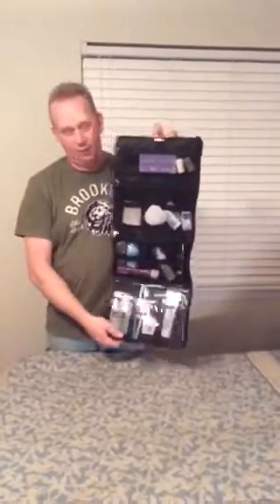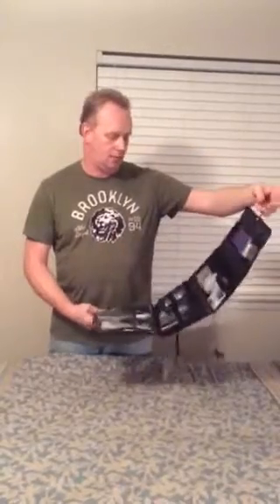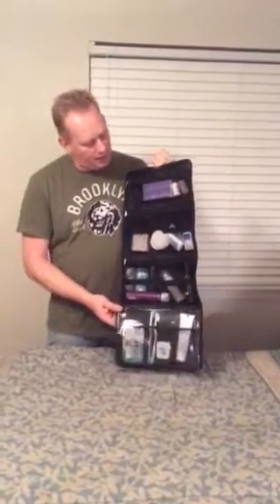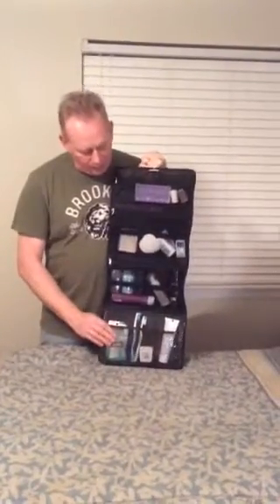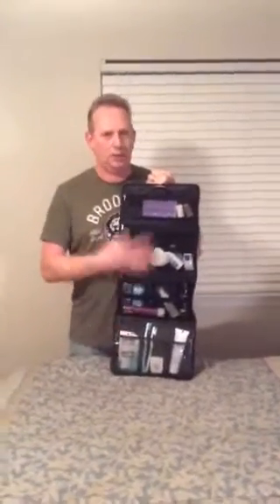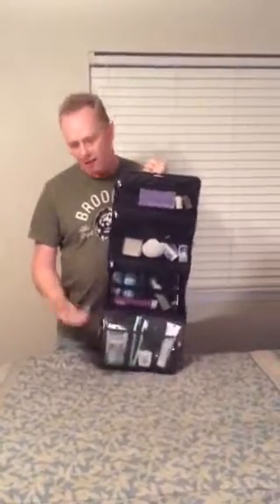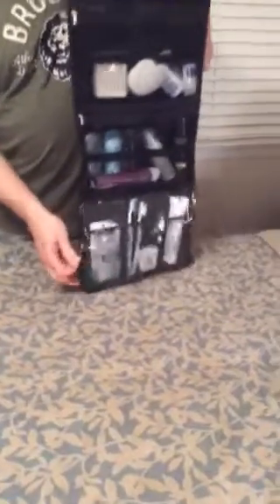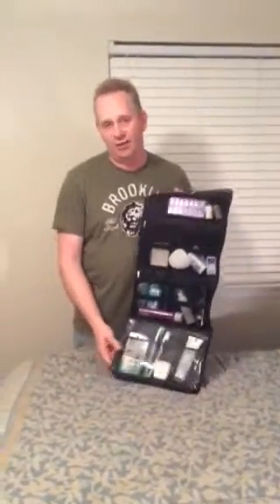Yofi Nurture Yourself Hanging Toiletry Bag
Yofi Nurture Yourself hanging toiletry bag is an awesome addition to our luggage! It is roomy, yet compact.